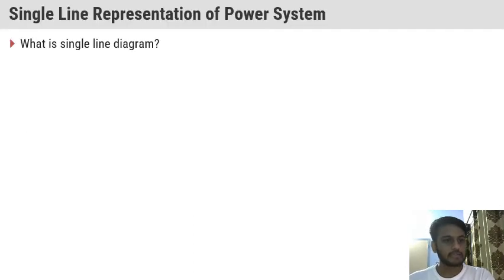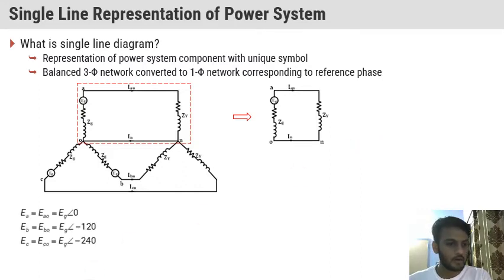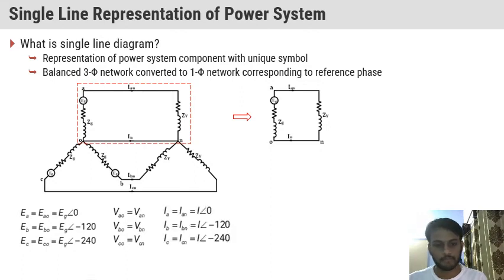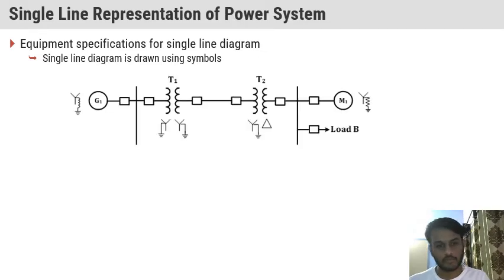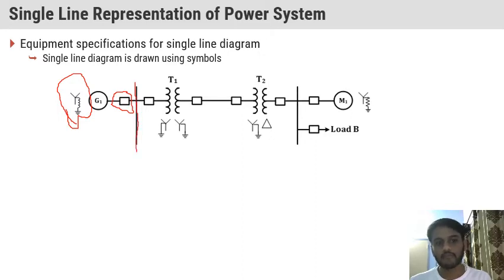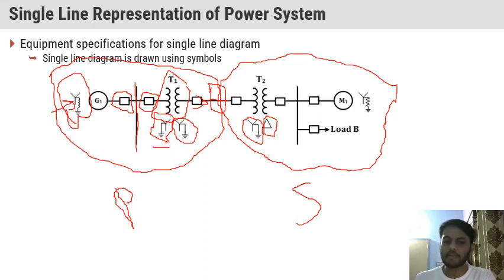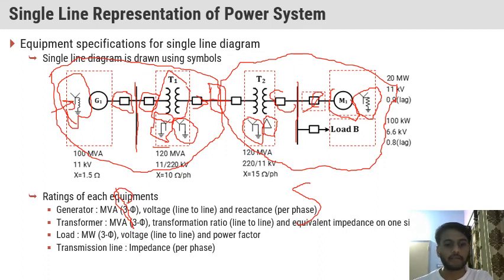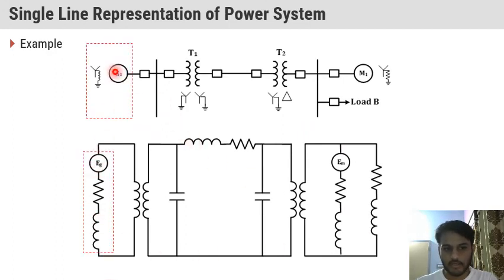Lecture 6 | PS II | 5th Semester | Chapter 2 | SLD Representation | GTU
This lecture is all about the Representation of power systems using a Single Line Diagram. If You find any query related to video and content of video then you can comment your query in the comment box.